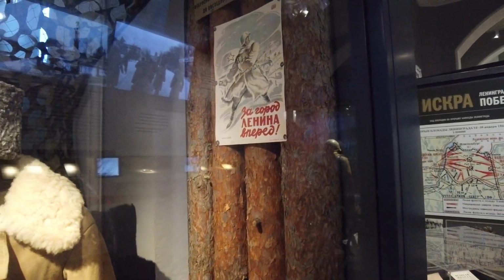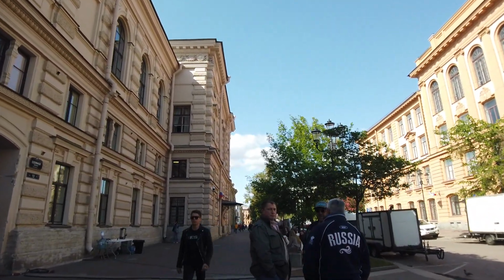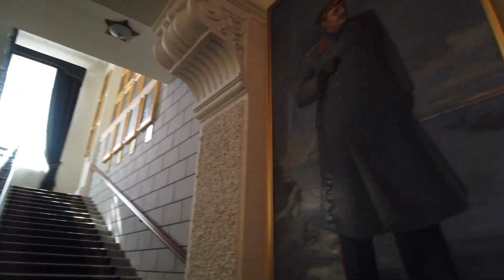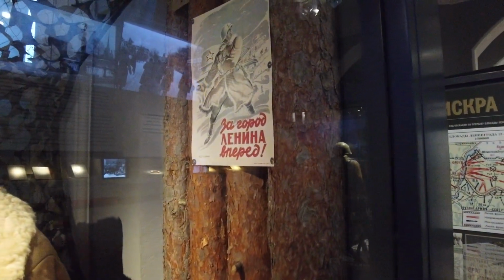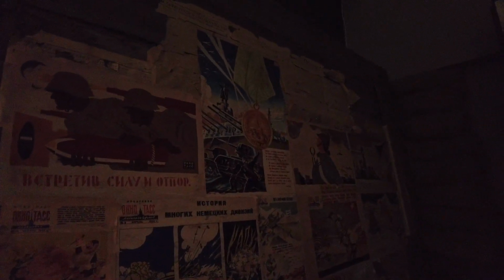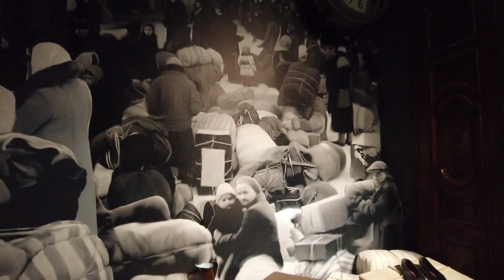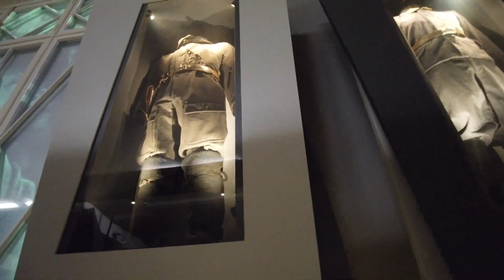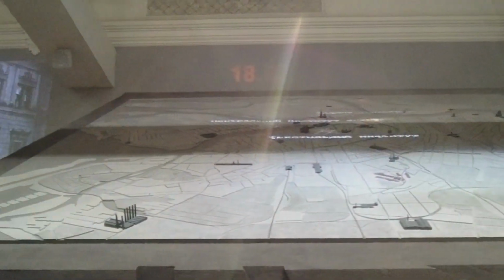St. Petersburg Central Area, Siege of Leningrad Museum Exploration